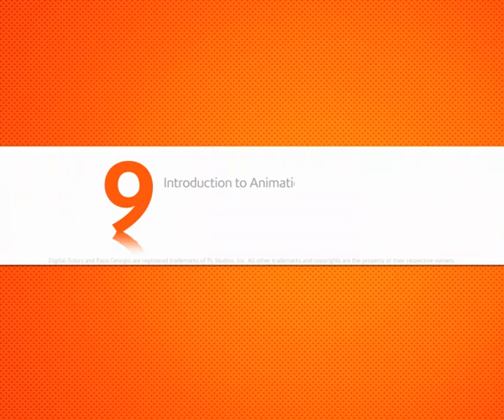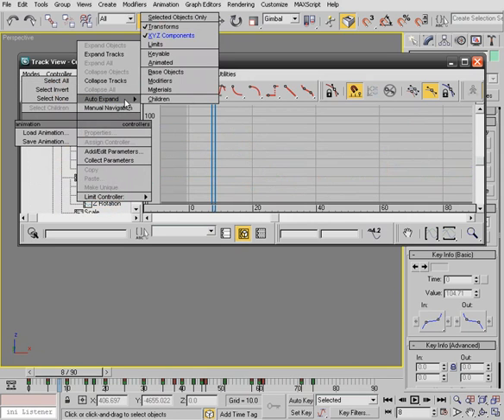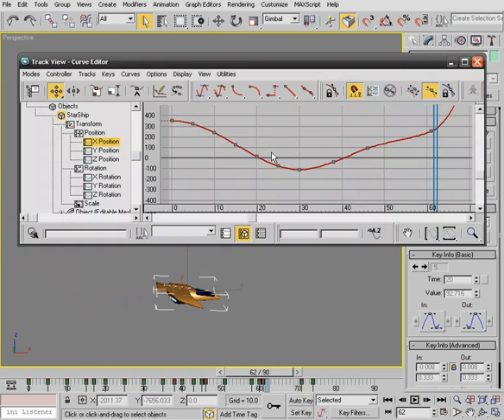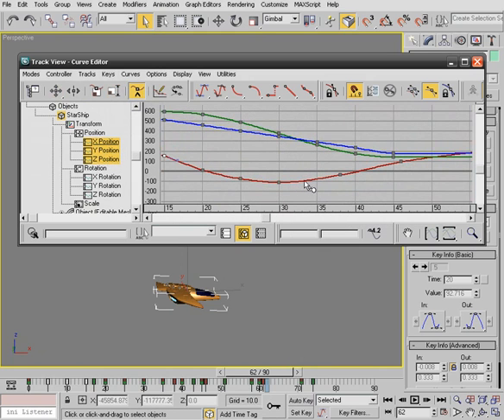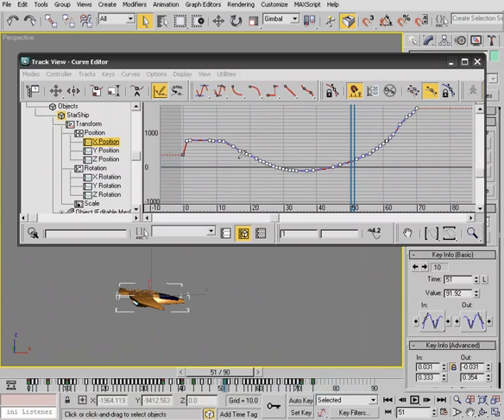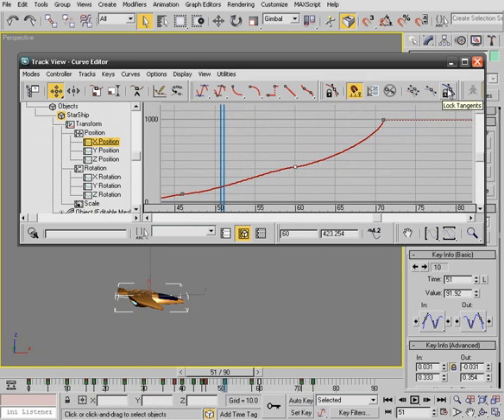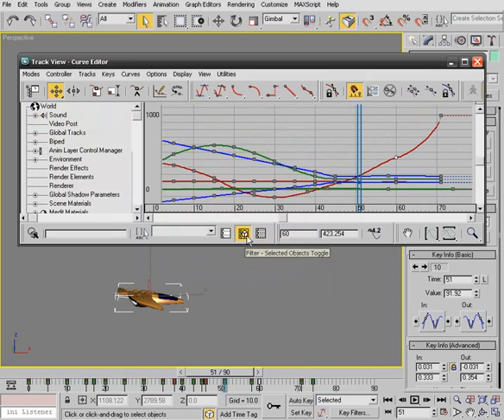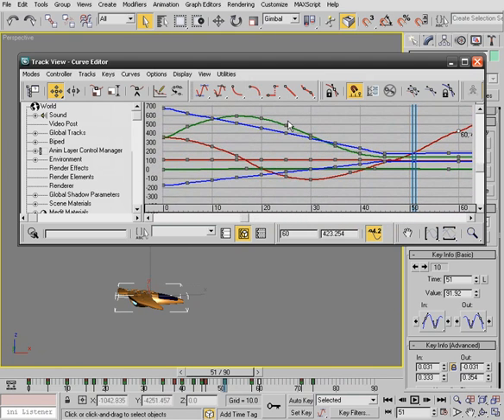3dsMax Intro Animation 9/33